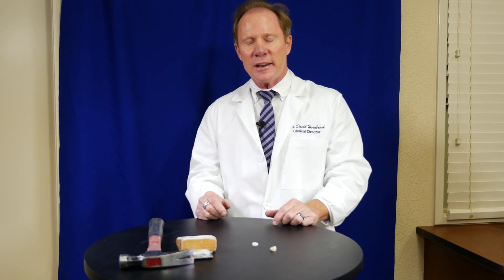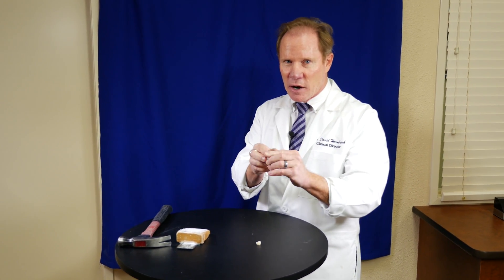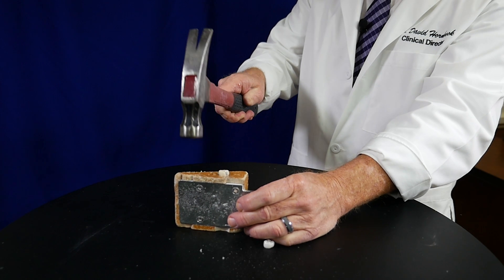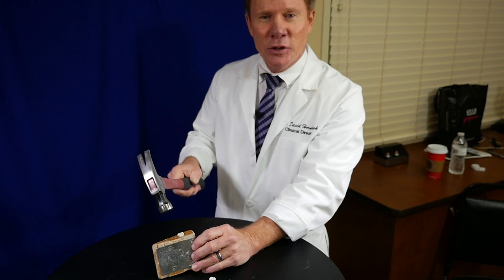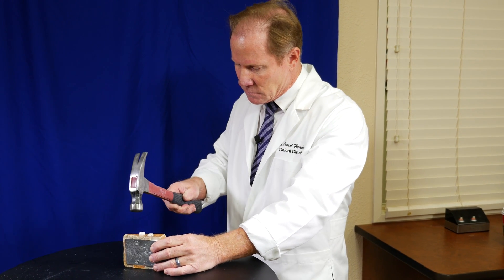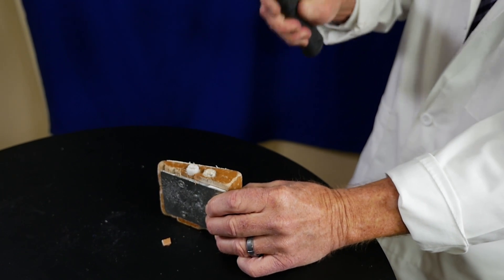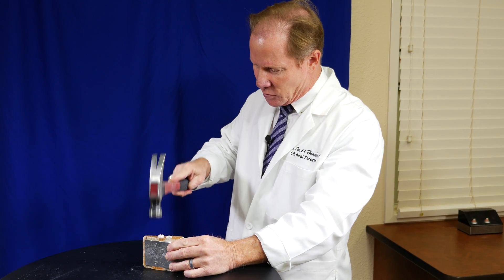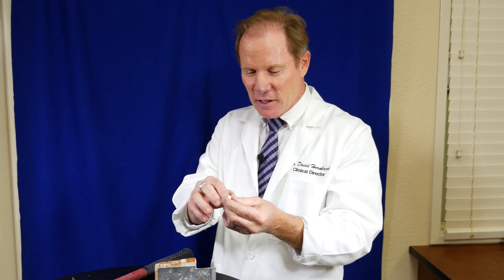Bruxer® Flexural Strength Test (Hammers)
Dr. Hornbrook grabs a PFM porcelain fused to metal crown and a KDZ Bruxer Zirconia crown from the Dental Lab Floor at Keating Dental Arts to test the durability and flexural strength using a very common older method of testing.  "THE HAMMER".   Not sure what else you could use, but this test really nails it down "literally"!   See why the KDZ BRUXER and its flexural strength of 1600 is the obvious choice for crown restorations compared to the PFM (100 Flexural)!